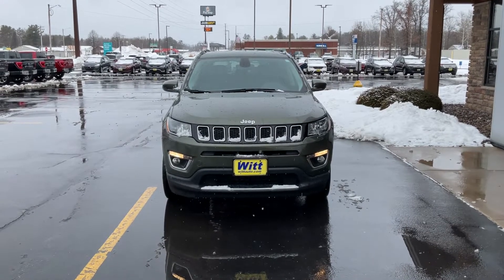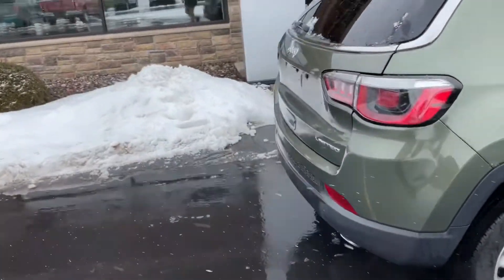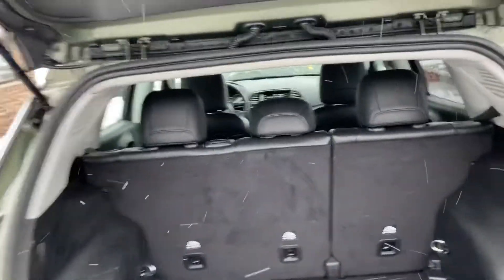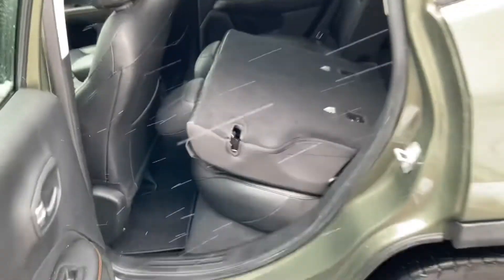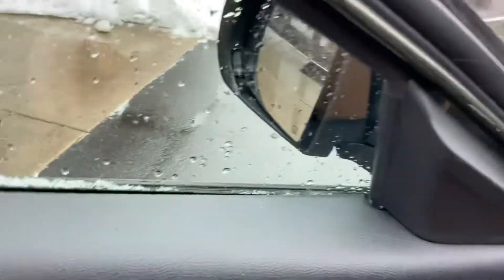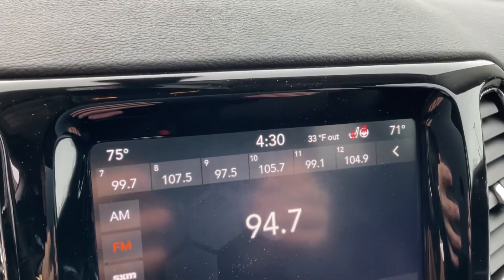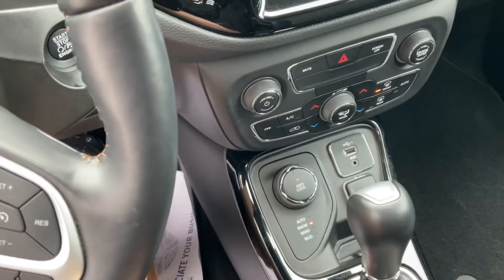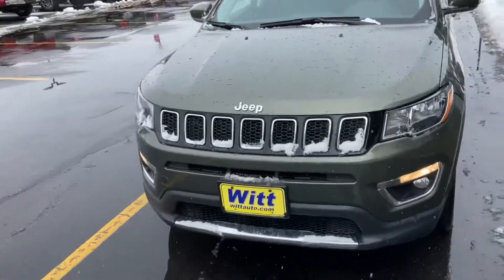Car of the day David 02/24/21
Today's car of the day special is a 2020 Jeep Compass Limited! This beautiful Jeep only carries less than 10k miles on it, with that 2.4L 4 cylinder engine. we are looking at a fully loaded out vehicle with heated seats, a heated steering wheel, any much much more! The list price on this Jeep is 29,995, but will qualify for our 4,000 trade special. I will knock an EXTRA 1,000 off the vehicle, giving you a total savings of 5,000!!! This offer will last if you make an appointment with David by 2/27/2021! Lets not forget that this vehicle is still under manufacturer warranty plus our Lifetime Powertrain Warranty!